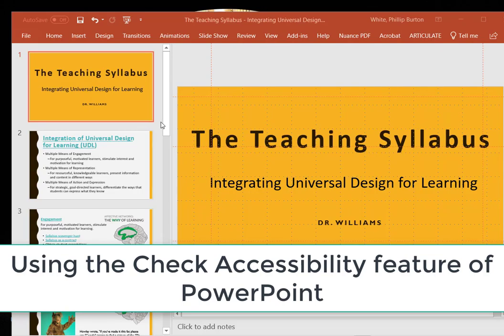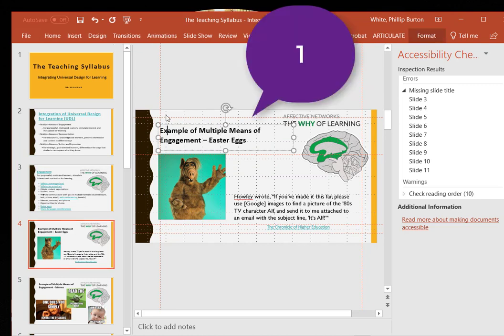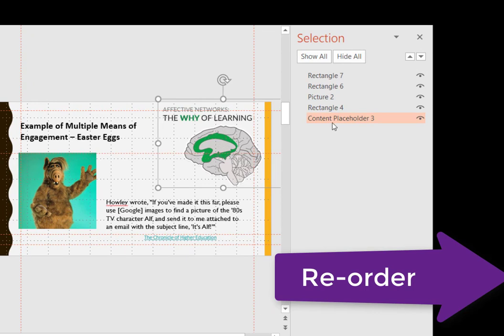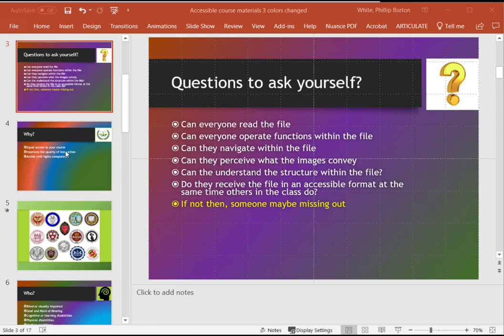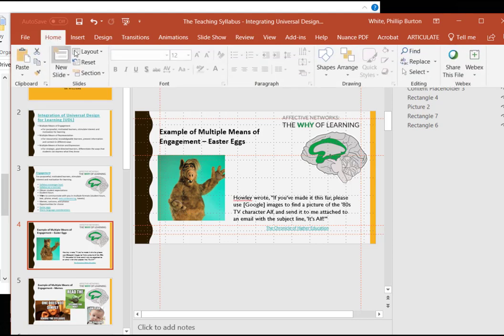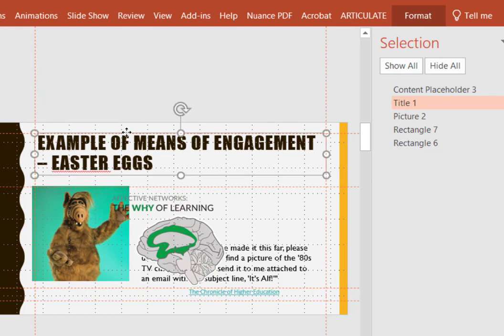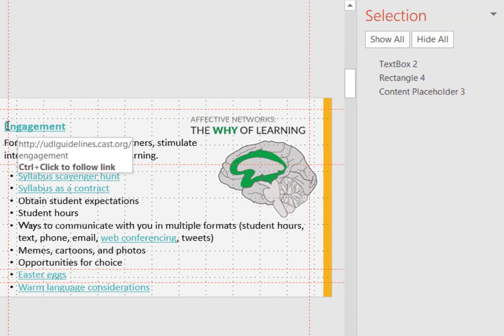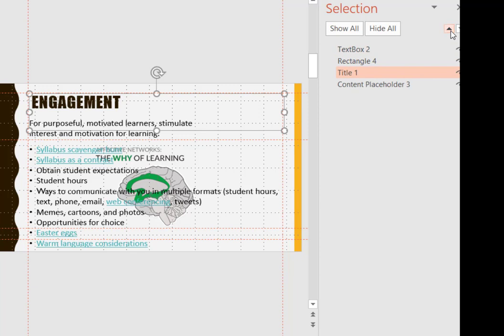Using Accessibility Checker in PowerPoint to Fix Errors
This video covers how to operate accessibility checker to fix two common error types:  Lack of titles for slides and  reading order issues within each slide.  If you want to make better PowerPoint Slide shows that will be digitally accessible, this video is for you.  This will be the first of a series, covering the tenets of accessible design for PowerPoint for Office 365.